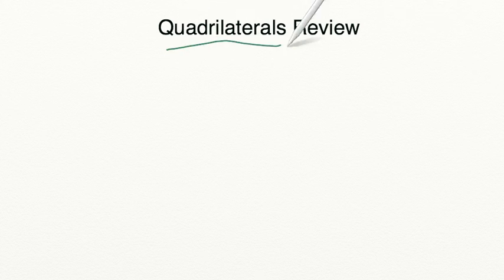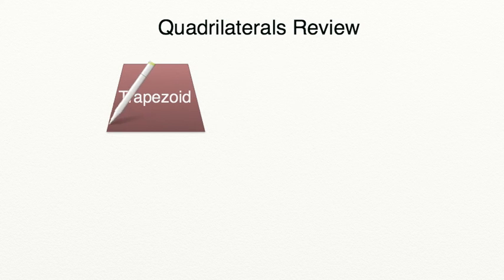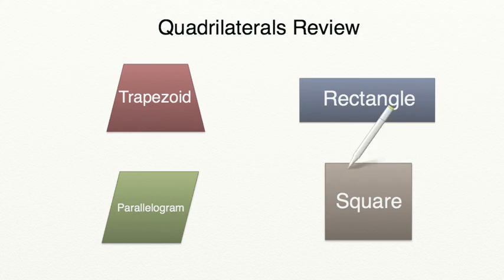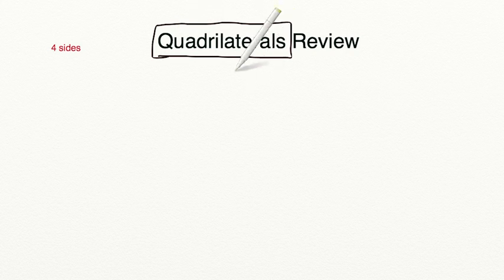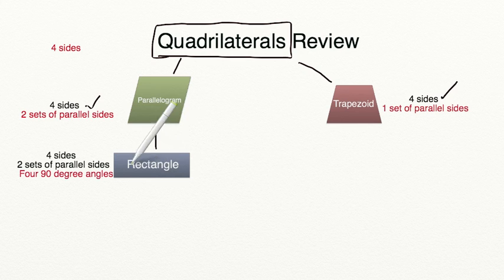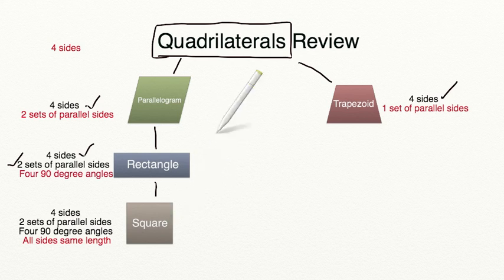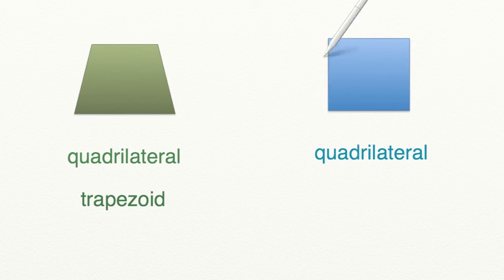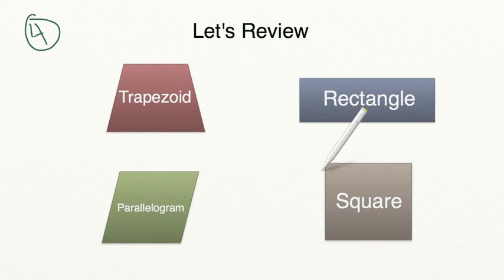AdaptedMind Math - Quadrilaterals Review Lesson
adaptedmind review of quadrilaterals